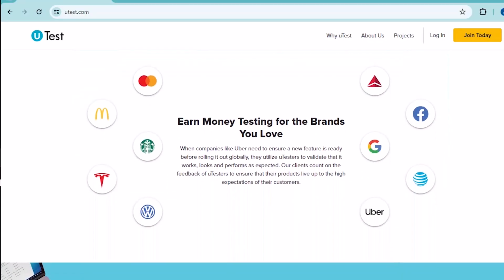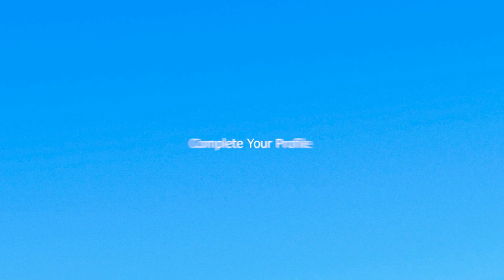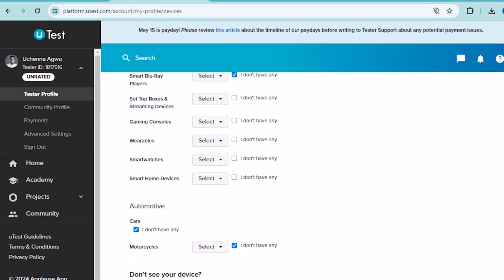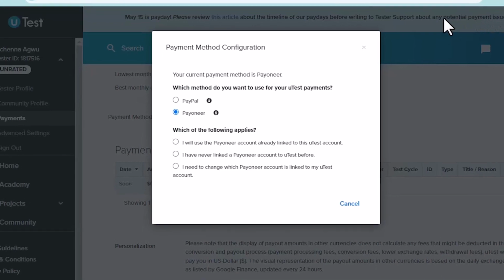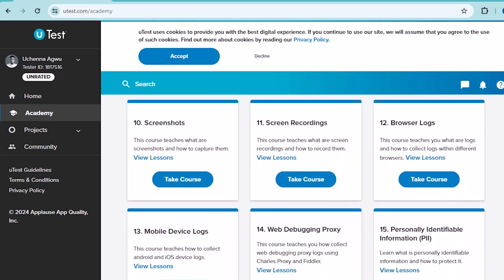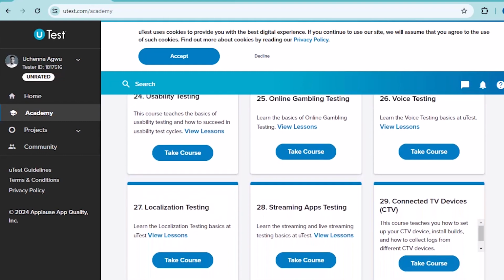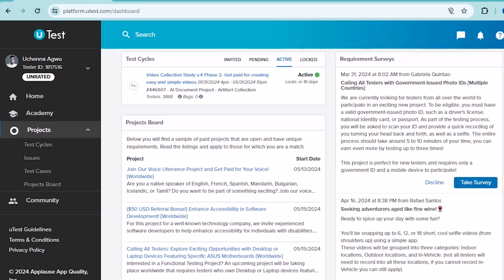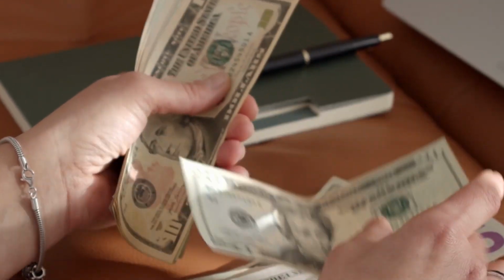[$1,000/week] How to make money online with uTest in 2024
Ever dream of getting paid to browse the web and test out the latest apps?  Well, with uTest, that dream can become reality!  This video is your one-stop guide to becoming a uTest tester and turning your couch into a money-making zone.

We'll walk you through the entire process, from creating your free account to choosing your first project.  Learn about the different types of testing available, how to level up your skills, and how to get paid for your work.

Ready to ditch the daily grind and become a freelance tester?  Watch this video and get started today!